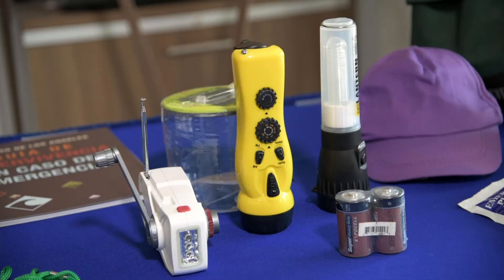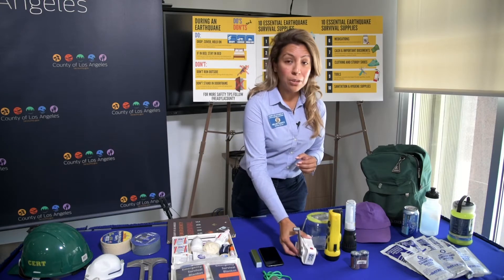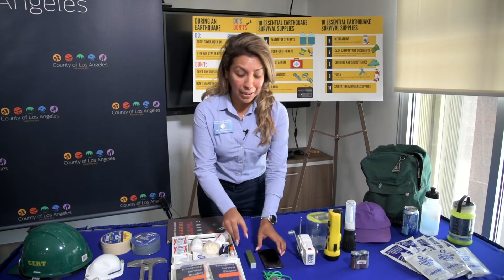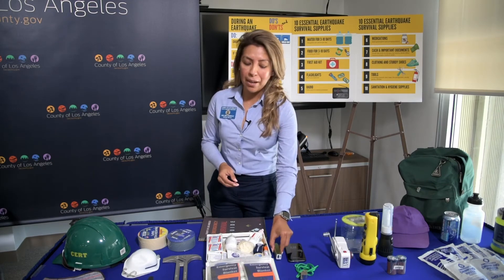Ready LA County: Preparing an earthquake emergency kit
Recent earthquakes are a reminder to all LA County residents to be ready with a plan. This short video provides an overview of everything you should include in your emergency kit.

10 Essential Earthquake Survival Supplies include:

1. Water for 3-10 days
2. Food for 3-10 days
3. First Aid Kit
4. Flashlights
5. Radio
6. Medications
7. Cash and Important Documents
8. Clothing and Sturdy Shoes
9. Tools
10. Sanitation and Hygiene Supplies